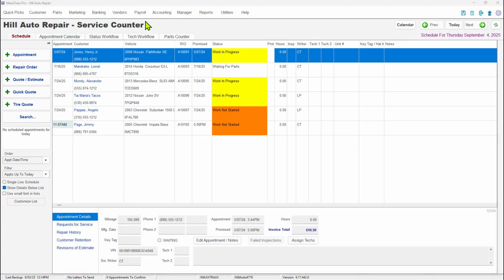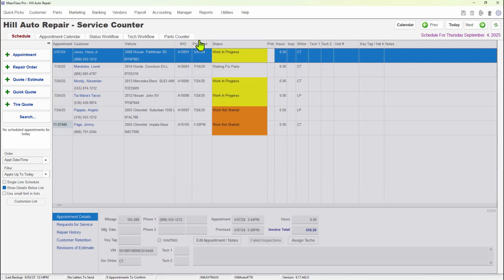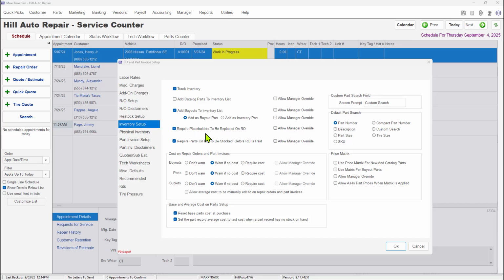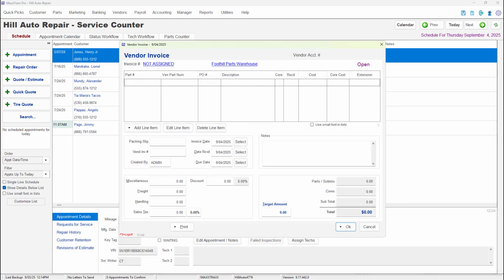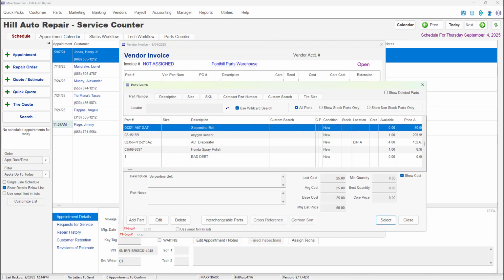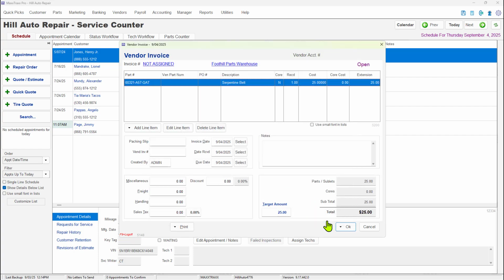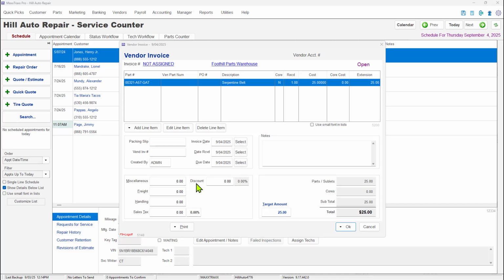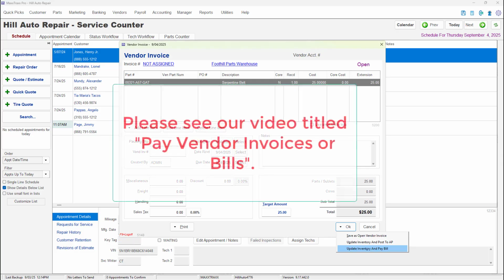Entering a Vendor Invoice in MaxxTraxx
A brief guide on how to enter a vendor invoice in the MaxxTraxx Auto Shop Software program